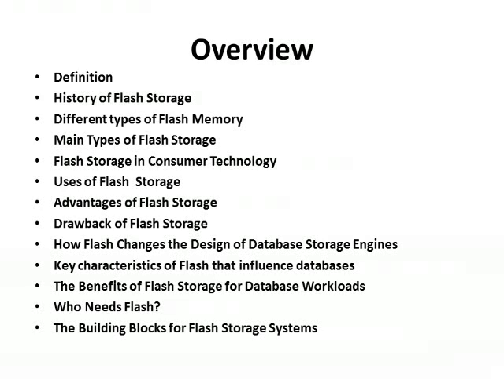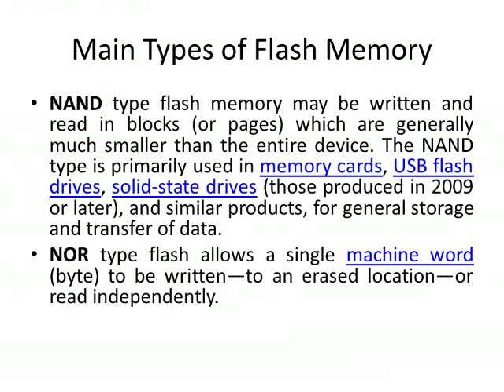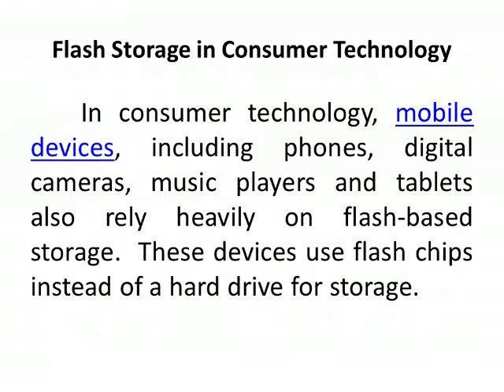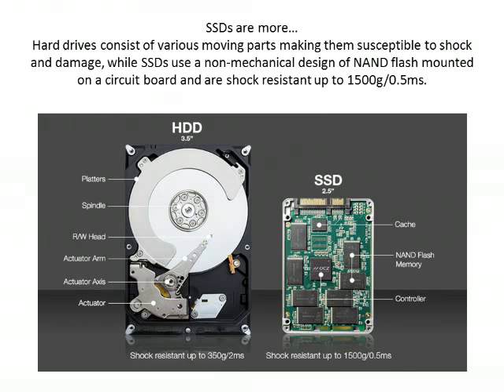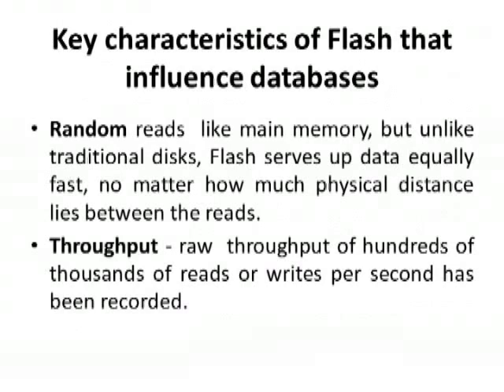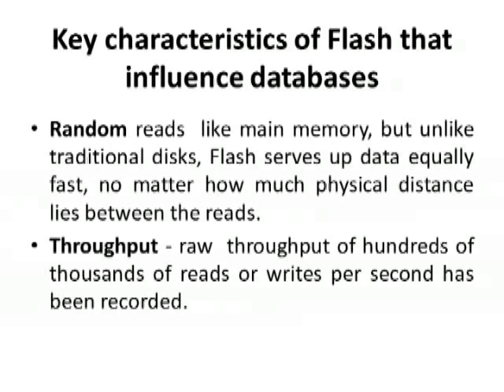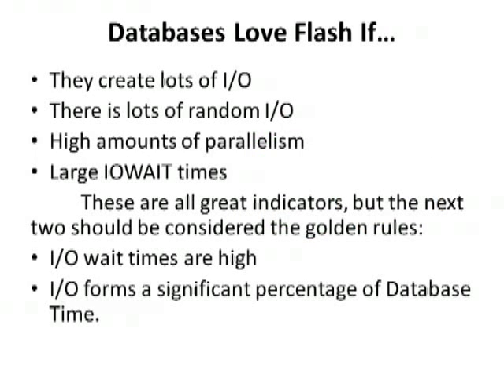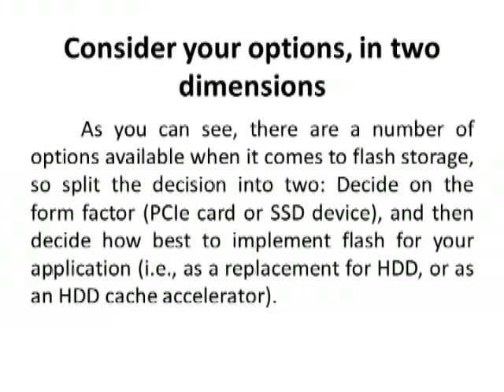Flash Storage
This video is a course requirement for our Advanced Database Management System course. Some of the information presented are taken mostly from the internet. Links are provided together with the presentation. Discussant are Mr. Erwin S. Benitez and Ms. Marilou S. Benoza